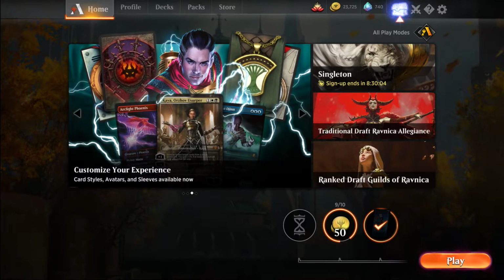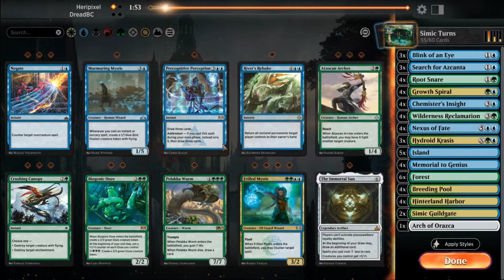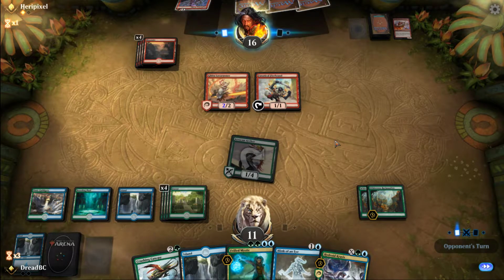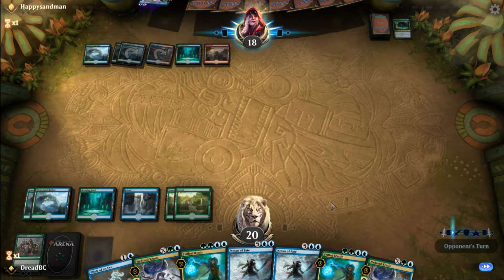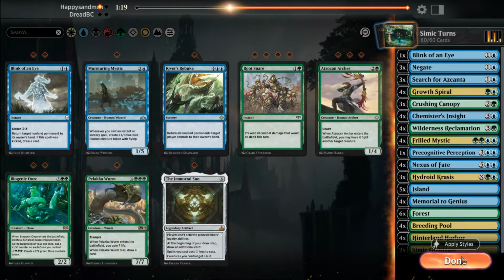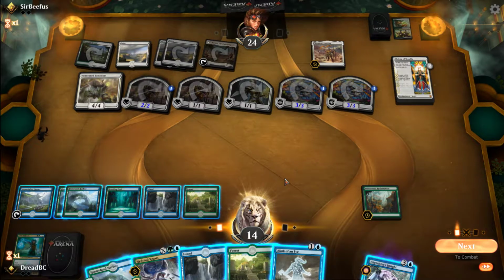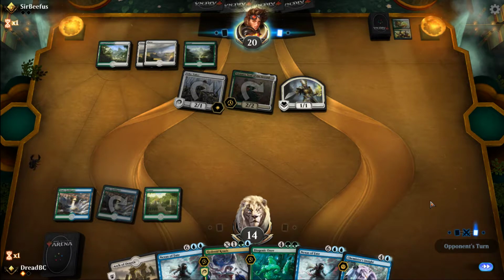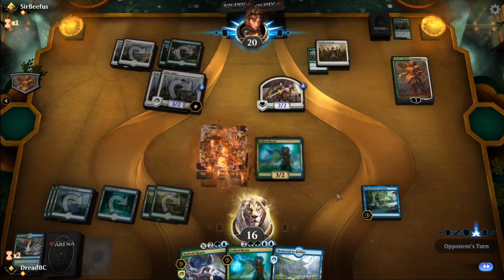MTGA Fun 0021: Ali Aintrazi's Simic Nexus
Do not judge this deck on my inability to play it!  It's fantastic and has plenty of potential.

Deck List:

1 Arch of Orazca (RIX) 185
3 Blink of an Eye (DAR) 46
4 Breeding Pool (RNA) 246
4 Chemister's Insight (GRN) 32
6 Forest (XLN) 276
4 Frilled Mystic (RNA) 174
4 Growth Spiral (RNA) 178
4 Hinterland Harbor (DAR) 240
3 Hydroid Krasis (RNA) 183
5 Island (XLN) 264
4 Memorial to Genius (DAR) 243
4 Nexus of Fate (M19) 306
1 Precognitive Perception (RNA) 45
4 Root Snare (RNA) 137
3 Search for Azcanta (XLN) 74
2 Simic Guildgate (RNA) 257
4 Wilderness Reclamation (RNA) 149

3 Atzocan Archer (XLN) 176
2 Biogenic Ooze (RNA) 122
3 Crushing Canopy (XLN) 183
1 Murmuring Mystic (GRN) 45
3 Negate (RIX) 44
1 Pelakka Wurm (M19) 192
1 River's Rebuke (XLN) 71
1 The Immortal Sun (RIX) 180